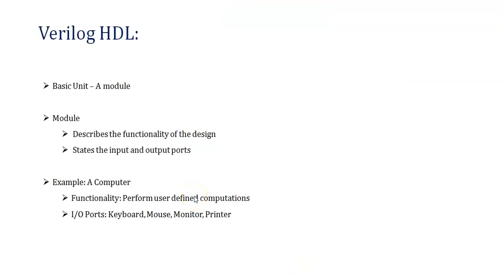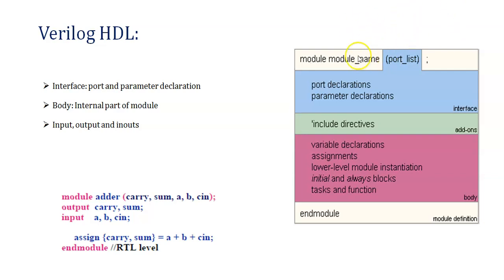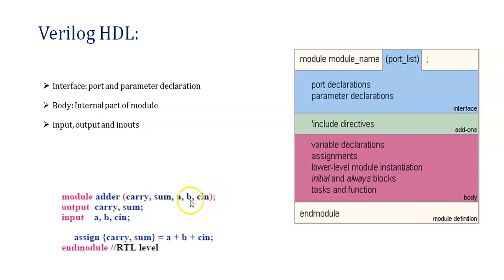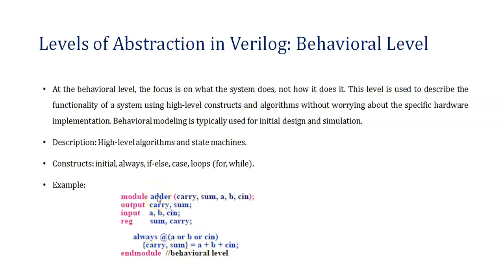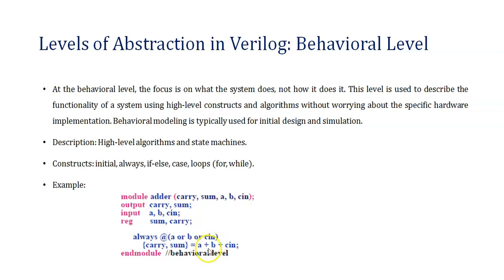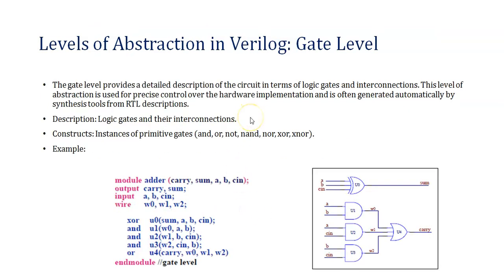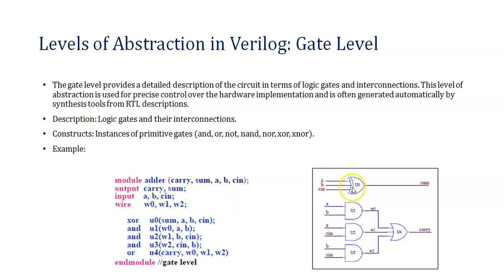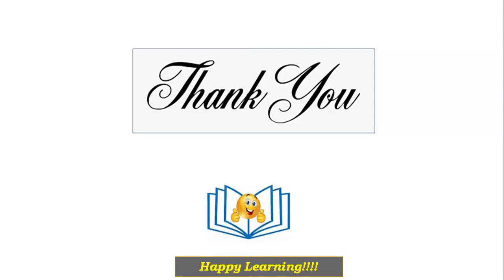Introduction to Levels of Abstraction in Verilog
Discover the different levels of abstraction in Verilog in this detailed introduction. Learn about the various abstraction levels used in Verilog, from behavioral to structural to gate-level modeling. We provide detailed explanations and examples of constructs used at each level, helping you understand how to effectively apply them in your digital design projects. This video is ideal for both beginners and advanced learners aiming to deepen their knowledge of Verilog and its applications in hardware description.